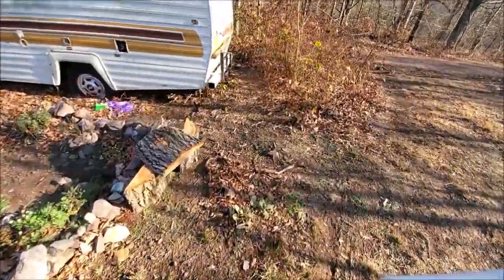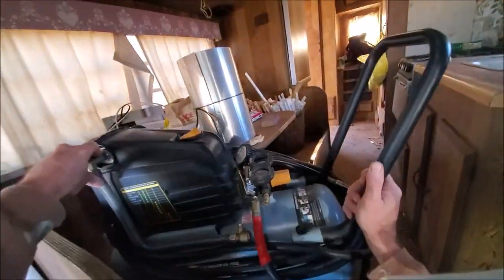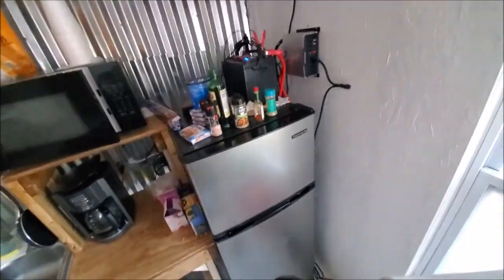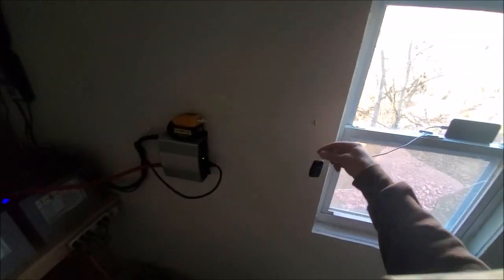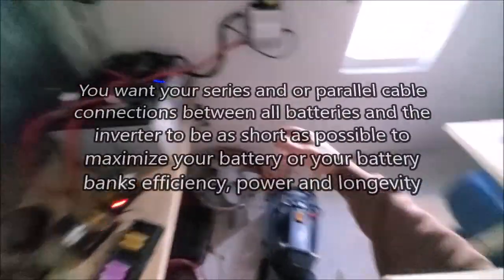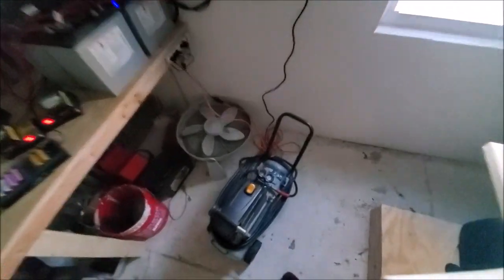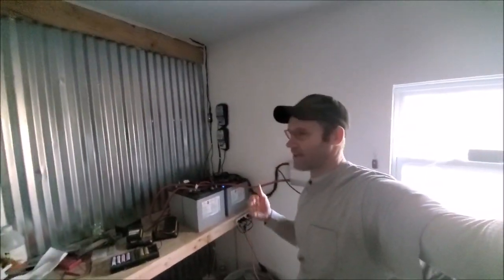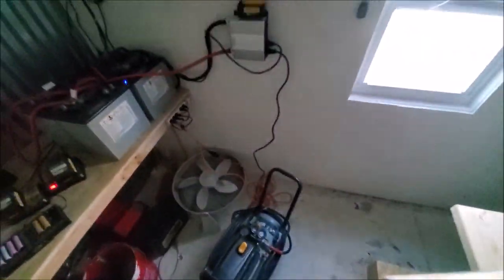Harbor Freight 1500 Watt Inverter Review - Jupiter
I own multiples of these, so am giving folks who may be interested in owning 1 as well insight into my experiences